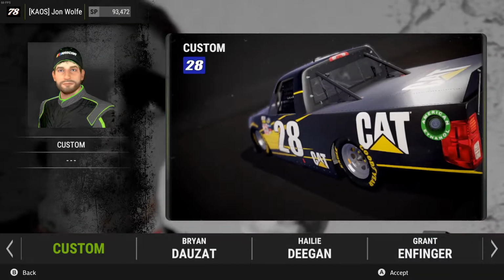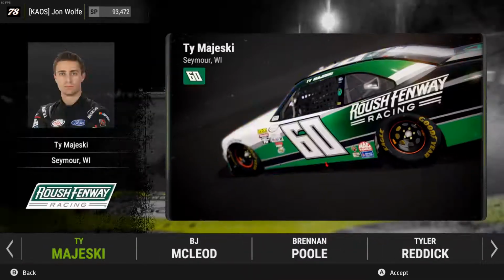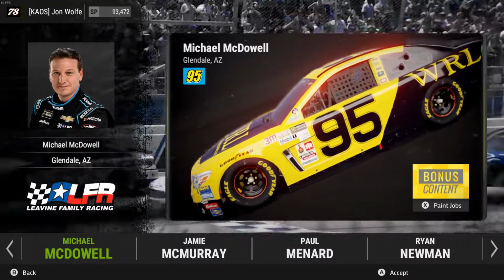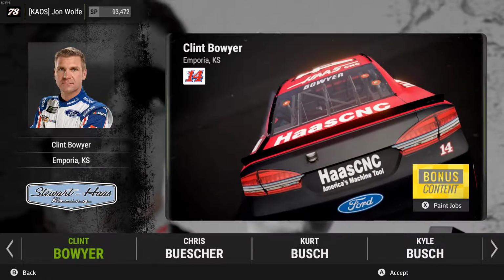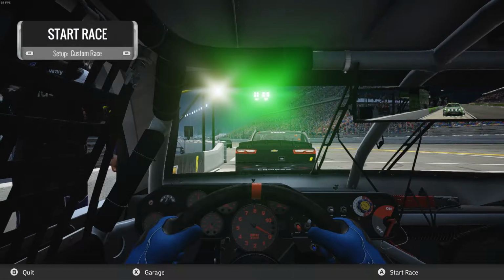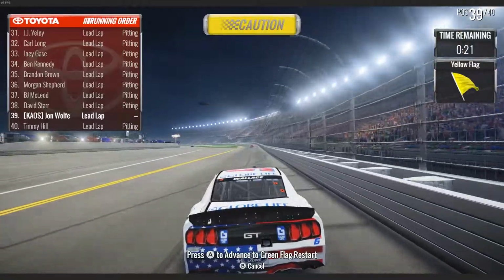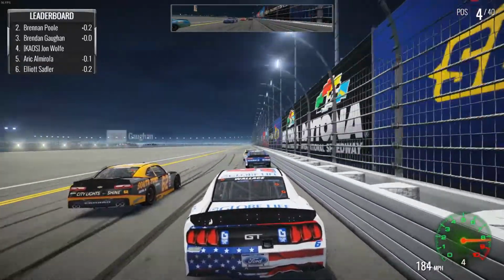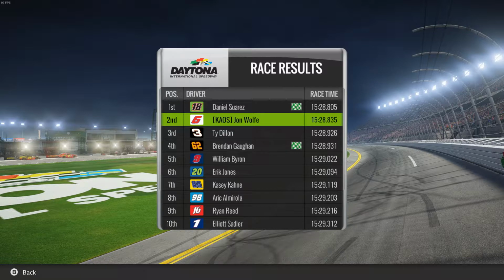NASCAR Heat 2 | DLC Review & Exciting Daytona Race